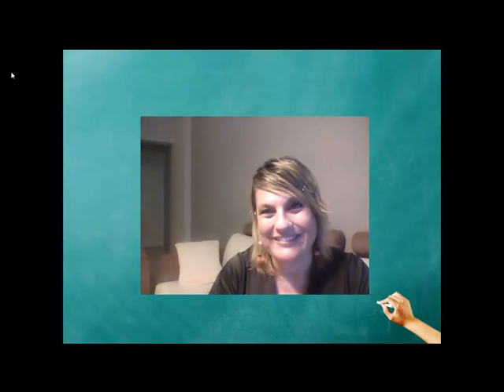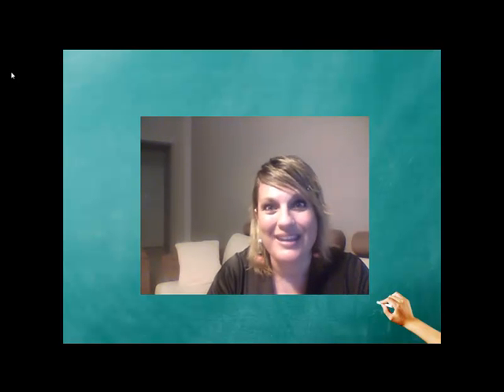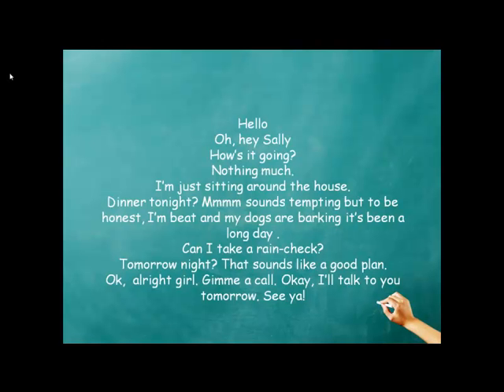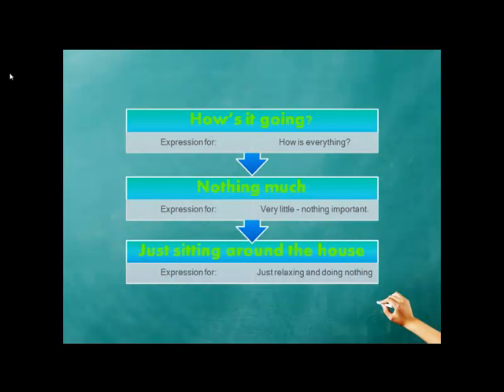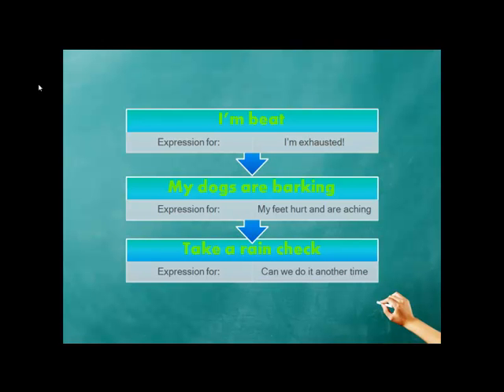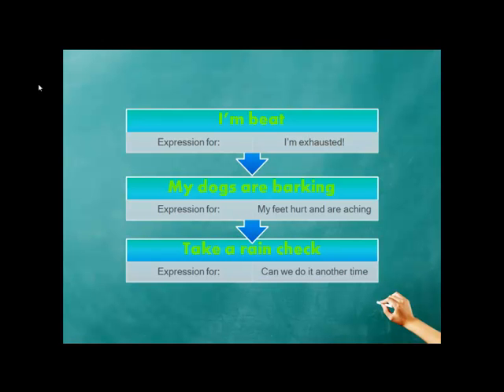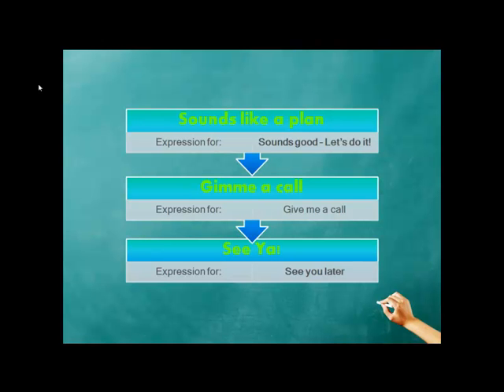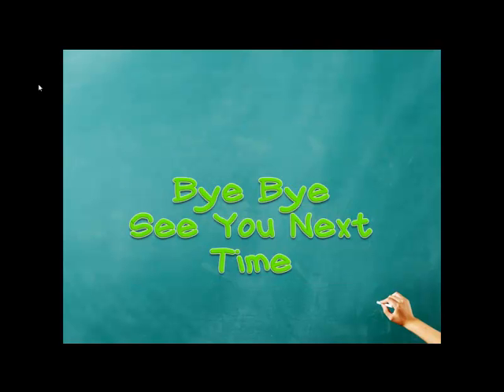Conversation lesson using American slang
American Slang and Idioms in natural conversation.
Learn American slang through online video lessons.